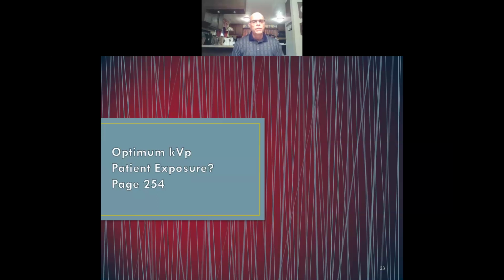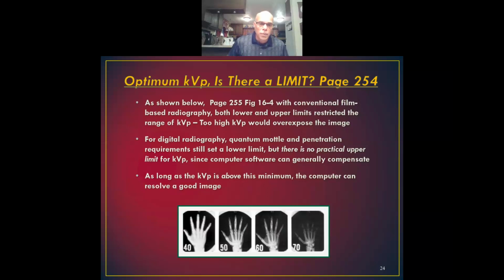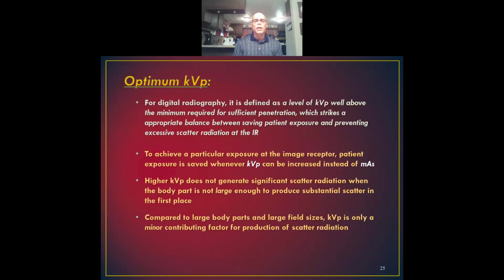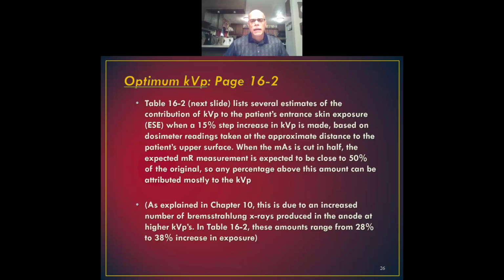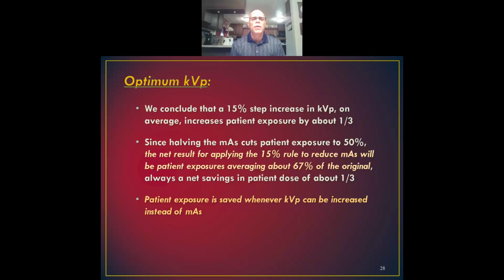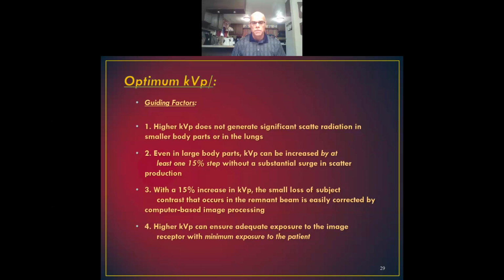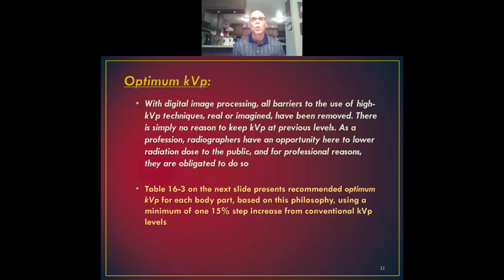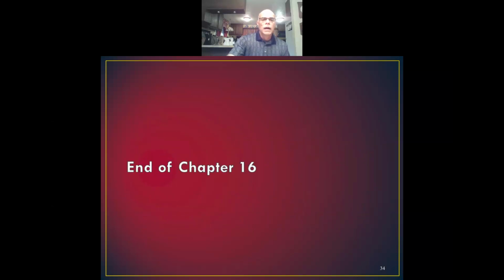Recording Physics Chp 16 Part 3 Wrap up